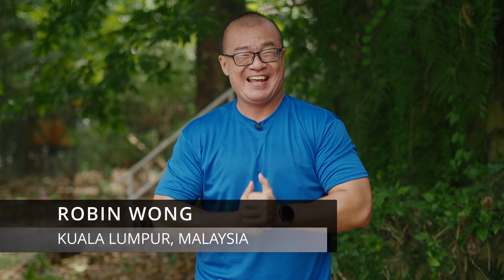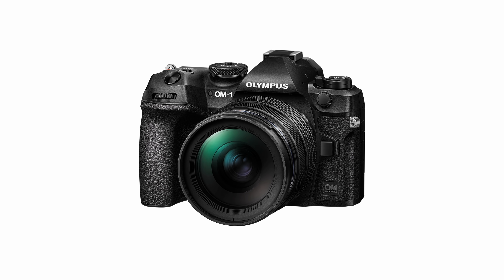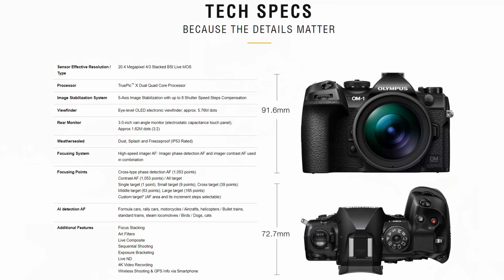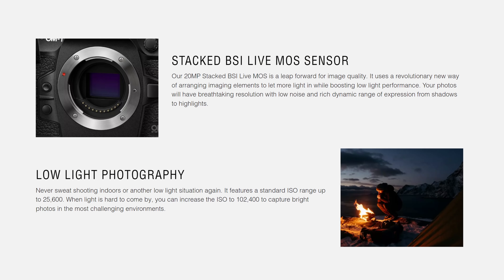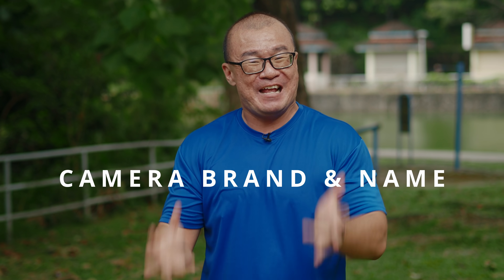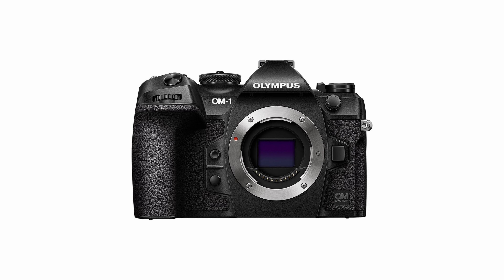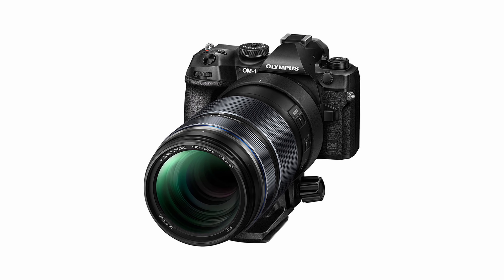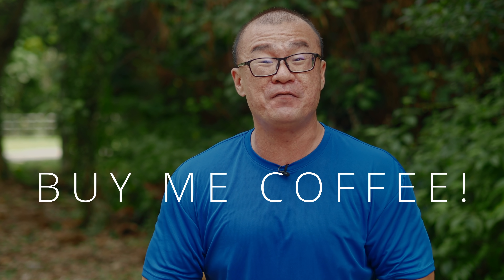Is OLYMPUS OM-1 The WOW Camera?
OM Digital Solutions has just launched their first ever camera today, the Olympus OM-1. I want to share some quick thoughts on this latest flagship for OM System, what are the huge upgrades and improvements, and if it is the next "WOW" camera. This is not a review, I don't have the camera, I am merely sharing my impressions based on paper specifications available during product launch.
For full specifications and information about the new Olympus OM-1, you can go to the official product
0:00 Intro
0:17 Disclaimers
2:14 New Image Sensor
3:20 Improved AF
4:51 New EVF
7:01 Video Upgrades
8:52 Dual UHS-II Slots
9:41 Camera Brand And Name
10:30 WOW or Not?
13:29 Conclusion/END